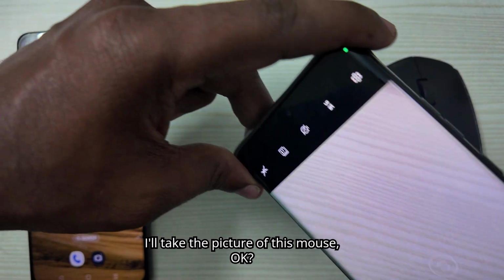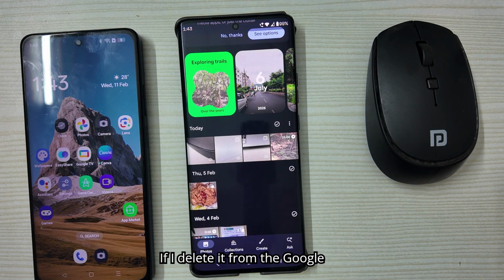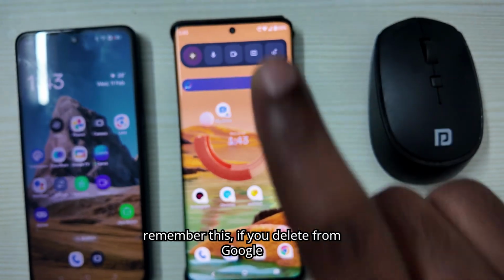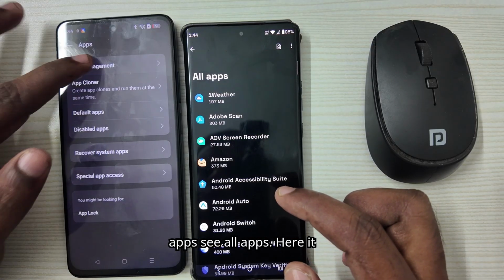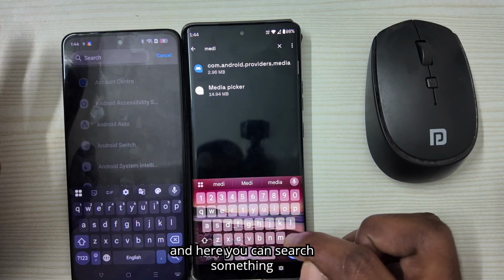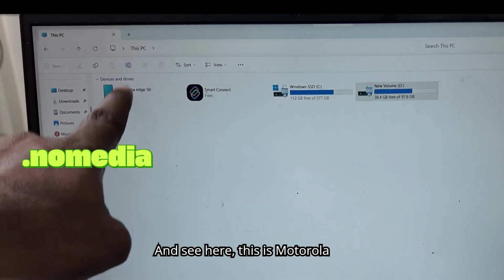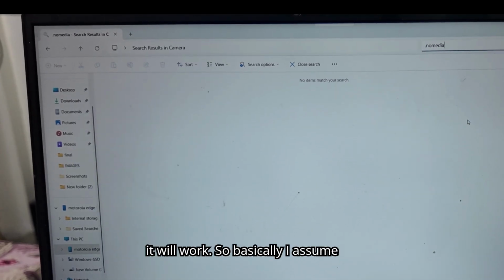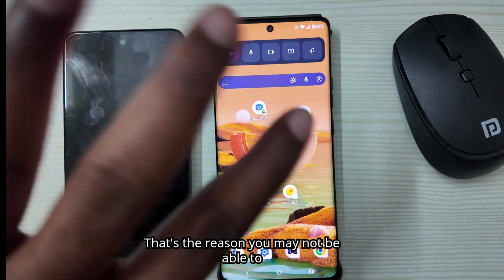How to Fix Android Gallery Not Showing New Photos 2026 Update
Is your Android Gallery app missing your latest photos or screenshots? In this year update, learn the secret system fixes to force your phone to scan for new media and fix common permission bugs in Android 16.

How to Fix Android Gallery Not Showing New Photos
To restore missing photos and fix gallery sync issues, follow these verified steps: The main reason may be deletion at google photos, that even eventually delete in gallery.

Toggle "Show Hidden Files": Open the Files (or My Files) app, tap Settings, and enable "Show Hidden System Files."

Delete .nomedia Files: Search your internal storage for any file named .nomedia. If found in your DCIM/Camera or Pictures folders, delete it and restart your phone.

Clear Media Storage Cache: Go to Settings , Apps , See all apps. Tap the menu and select "Show System." Find "Media Storage," tap Storage & Cache, and select "Clear Cache."

Grant "All Files Access": Go to Settings , Apps , Special App Access ,All Files Access. Ensure your Gallery app is enabled.

Disable Image Grouping: Open your Gallery settings and turn off "Group Similar Images" to ensure individual new photos aren't hidden inside stacks.

Why Photos Disappear from the Gallery:
The most common cause in 2026 is a "Media Indexing Conflict" triggered by high-speed background syncing with services like Google Photos or SaaS Cloud Storage. When these apps move files to the cloud, the local gallery database often fails to update the index. This tutorial covers Enterprise-level data recovery and Android 16 system optimizations to ensure your media library stays organized and secure.

Key Topics Covered:

Fixing Android 16 Media Storage indexing bugs.

Locating "hidden" photos in the system File Manager.

How to stop cloud services from deleting local copies.

Recovering missing images from the Trash/Recycle Bin.

Managing SD card corruption and unmounting errors.

Enterprise Mobile Data Management 2026

Best Cloud Backup for Android Privacy

Android 16 System Stability Fixes

Recover Permanently Deleted Photos Android

Professional Smartphone Cybersecurity Audit

Smartphone Storage Optimization Tools

Android Media Database Repair Guide